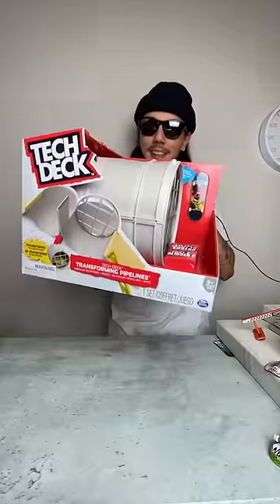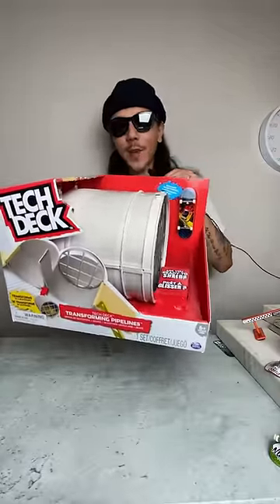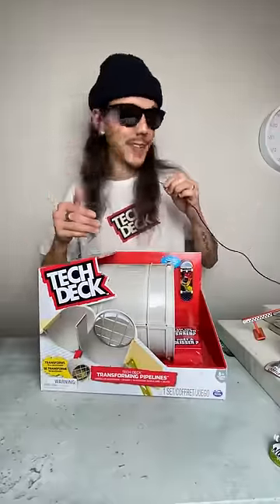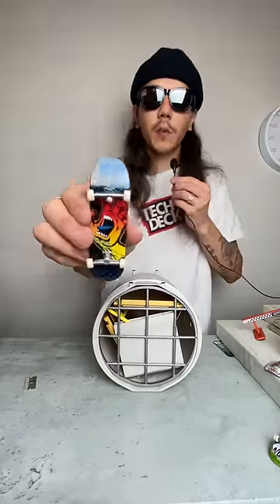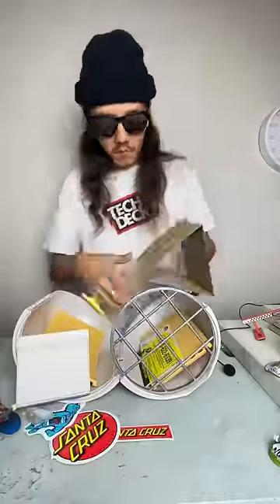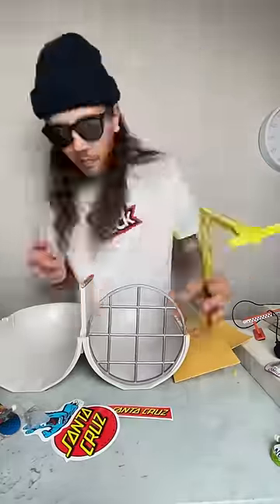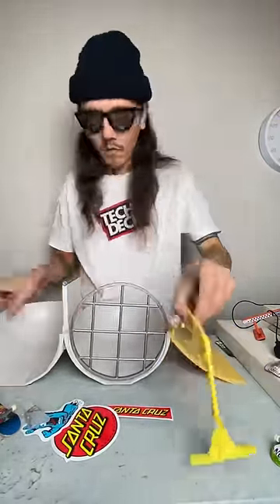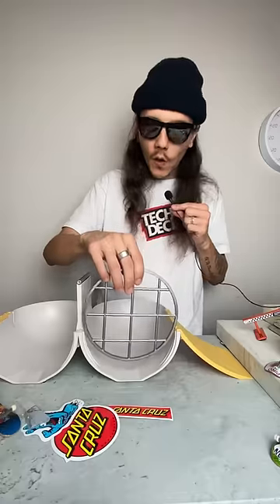Unboxing Techdeck Transforming Pipelines with Spencer Nuzzi